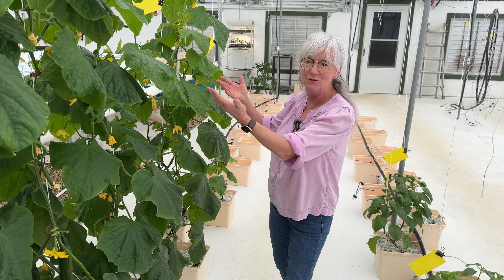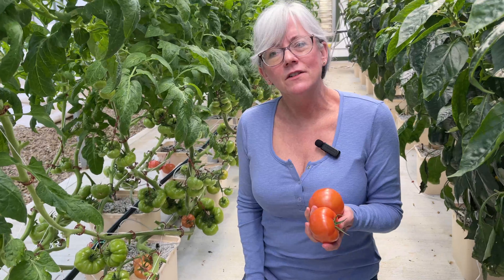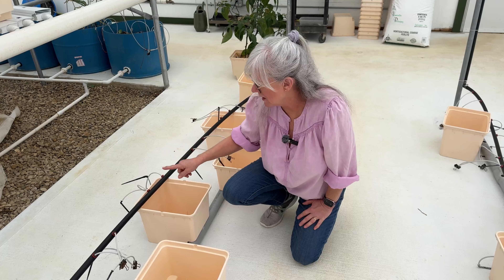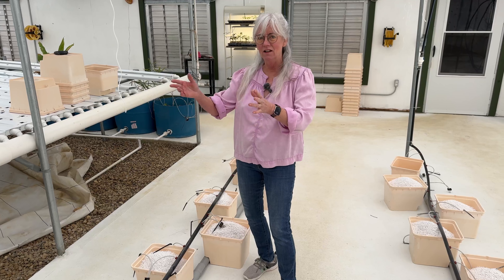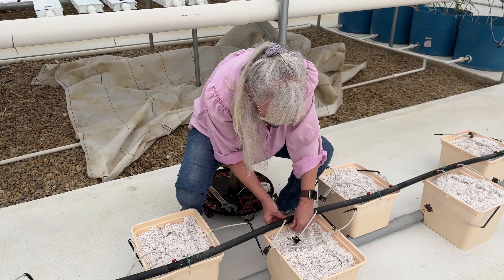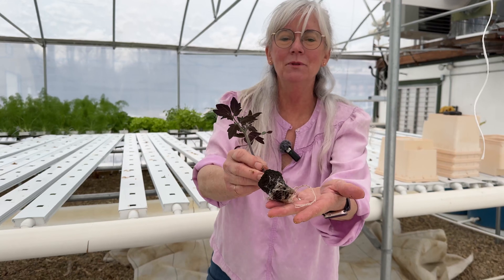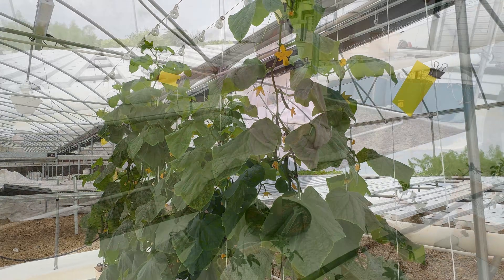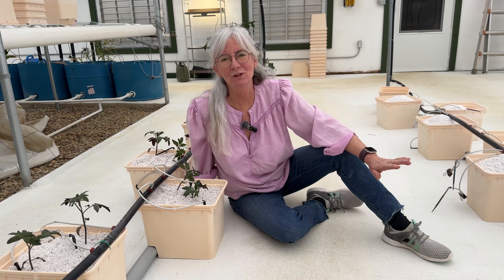Most Growers Miss This | The Real Reason Greenhouse Tomatoes Fail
We’re planting hydroponic tomatoes for the 2026 season using BATO buckets, perlite, and a calm greenhouse system designed for predictable results. This is how we avoid stress, disease, and burnout while growing long-season tomatoes.

In this video, Katy walks through exactly how we plant hydroponic greenhouse tomatoes the calm, predictable way — using BATO buckets, perlite media, and a system designed to prove itself over a long season.

We’re planting Rebelski F1 greenhouse tomatoes and setting this row up for a smooth crop transition, moving from cucumbers to tomatoes without stopping production. This is a strategy we’ve refined over years of growing for farm markets and CSA customers.

You’ll see:

Why tomatoes expose weak systems

How we prep BATO buckets for fast root establishment

Perlite handling tips that prevent stress and drainage issues

How we manage irrigation timing and runoff

Why pH stability matters more than perfection

How we plan for lean-and-lower tomatoes that grow over 40 feet long

How we avoid disease problems before they appear

How this row transitions into a full tomato production system

This video is part of our 2026 Hydroponic Tomato Series, covering everything from planting and training to pruning and heavy fruit load management.

If you’re serious about greenhouse growing, hydroponics, or building systems that actually last — you’re in the right place.

🌱 Follow along as this row turns into full tomato production

General Hydroponics GH3253 Rapid Rooter Replacement Plugs 50 Count

General Hydroponics Rapid Rooter Replacement Plugs 100 Count Pack of 2

HomeGrown Passion - Bradwood Farm

0:00 Why Tomatoes Expose Weak Systems
0:51 Planting Tomatoes for the 2026 Season
1:05 Choosing Rebelski F1 for Greenhouse Hydroponics
2:13 Crop Swapping Cucumbers to Tomatoes
2:49 Preparing BATO Buckets for Success
3:10 Why Drainage Matters in Hydroponics
3:24 Handling Perlite the Right Way
5:08 Filling & Settling the Buckets
5:26 Securing Nutrient Lines
6:44 Pre-Wetting with Nutrient Solution
7:24 Seedling Health & Root Development
7:45 How Deep to Plant Tomatoes in BATO Buckets
8:24 Planning for Lean-and-Lower Training
9:13 What Healthy Roots Should Look Like
10:01 Drip Irrigation Setup & Flow Rates
10:48 Training, Pruning & Plant Direction
11:22 pH, Runoff & Nutrient Stability
11:53 The Start of Our 2026 Tomato Series
12:18 Subscribe & Follow the Full Grow

🌍 International viewers:
🇪🇸 Tomates hidropónicos en invernadero – sistema BATO sin estrés
🇫🇷 Tomates hydroponiques en serre – système BATO stable